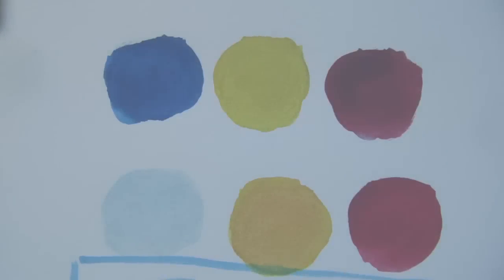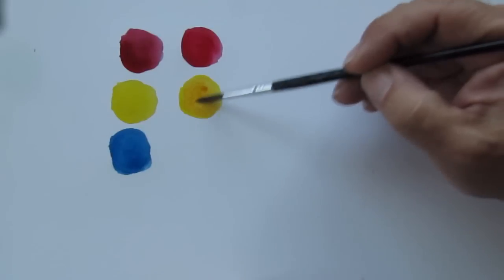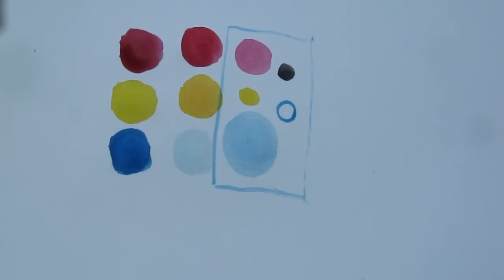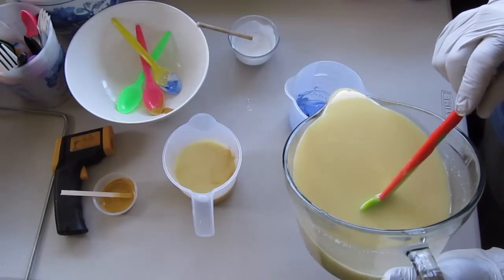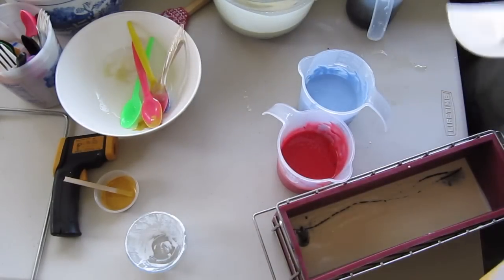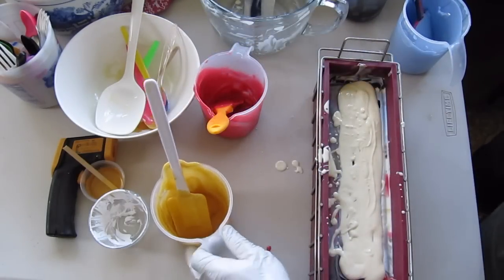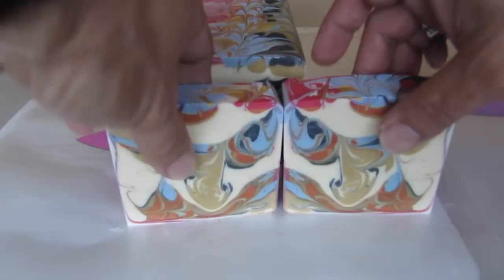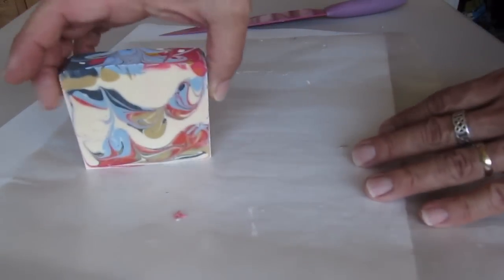Making and Cutting Coachella Valley Cold Process Soap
Coachella Valley is scented with sandalwood and the citrus scents of the Coachella valley. The color tutorial is a demonstration of subtly altering the primary colors of red, yellow and blue to get a different effect than usual.